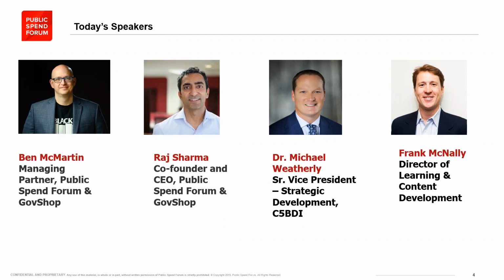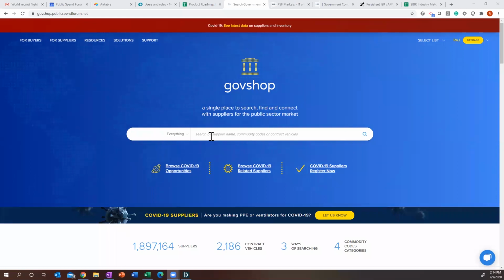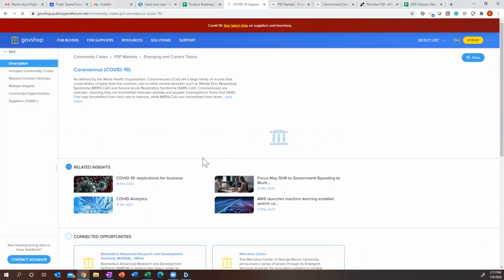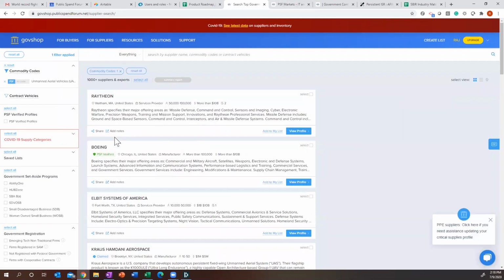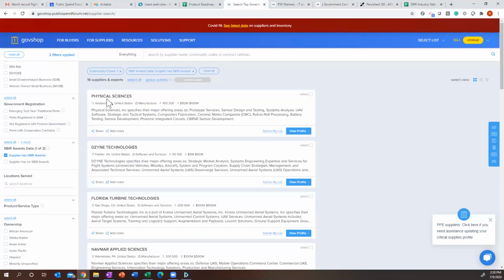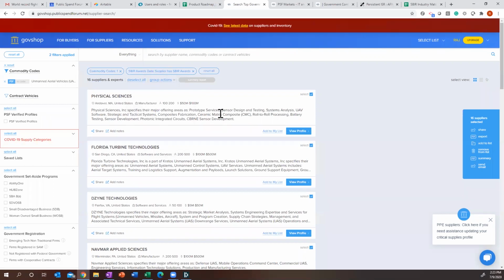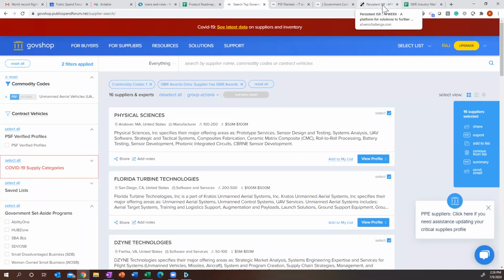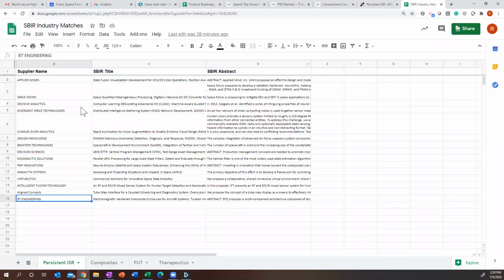SBIR Program: Policy, Contract Strategies, and Data for the Small Business and the Government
The Small Business Innovation Research (SBIR) program is a highly competitive program that encourages small businesses to engage in Federal Research/Research and Development (R/R&D) with the potential for commercialization. By including qualified small businesses in the nation’s R&D arena, high-tech innovation is stimulated, and the United States gains entrepreneurial spirit as it meets its specific research and development needs.

Join Raj Sharma, Ben McMartin, Frank McNally, and Dr. Michael Weatherly as they walk through the value of SBIRs, navigating the process, and how to search for and find this data on GovShop.